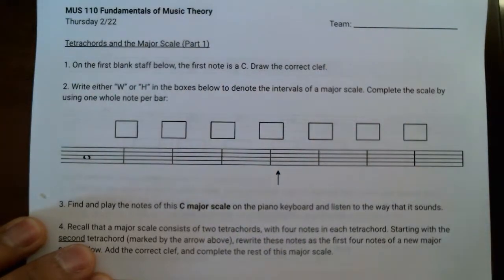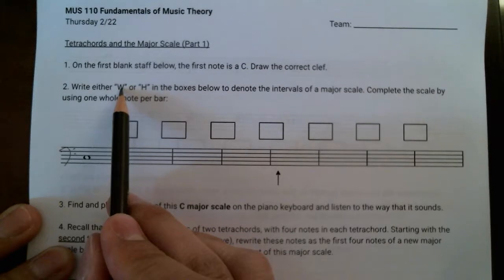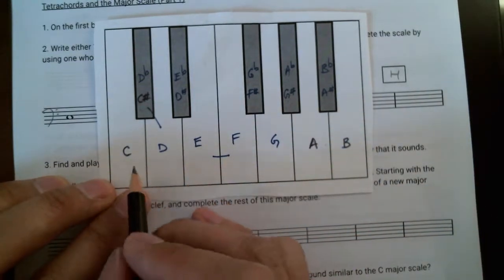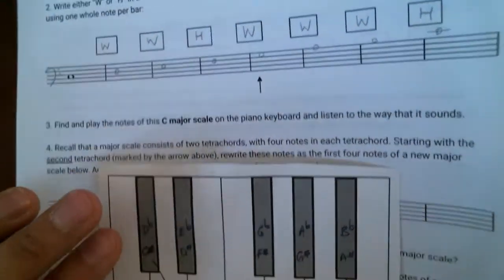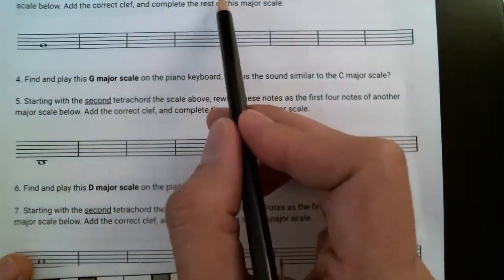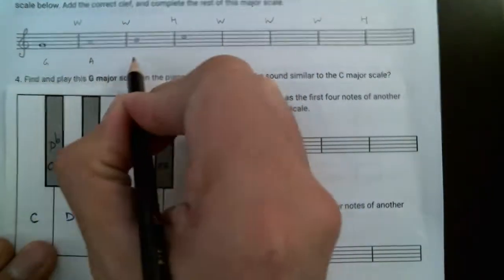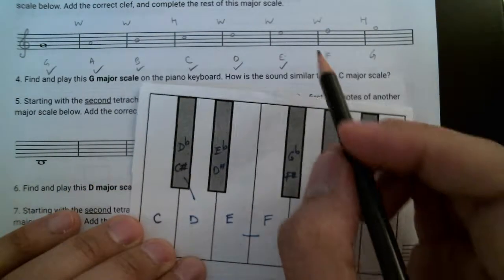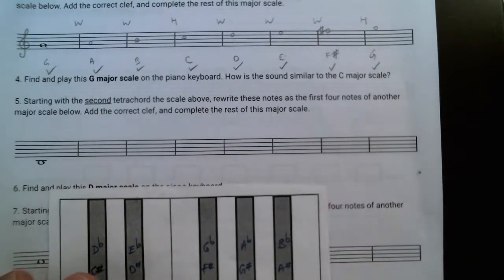2.24 Tetrachords and Major Scales (Part 1): Sharps